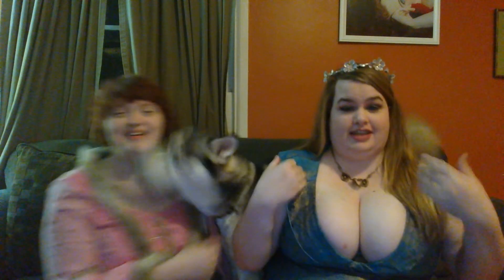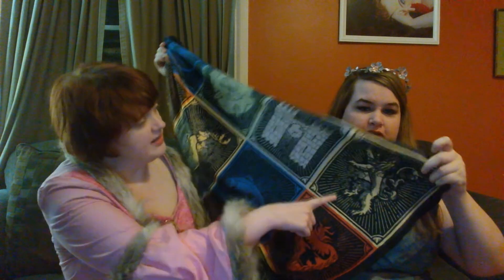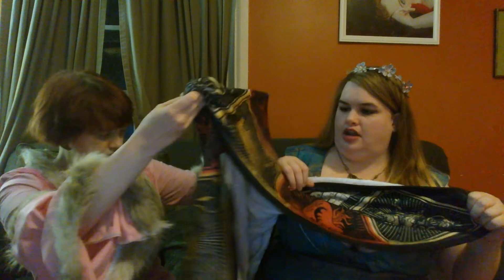Game of Thrones Unboxing with Eevee Galore (CultureFly)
Tiffany and Eevee Galore unbox the Culturefly Game of Thrones box.

The Nerdettes are also on Instagram and Twitter: @thenerdettestn

Intro song created exclusively for The Nerdettes by DJ Synaptic Flow.